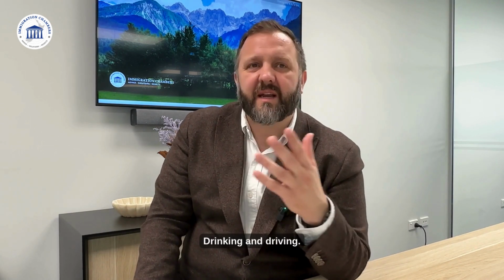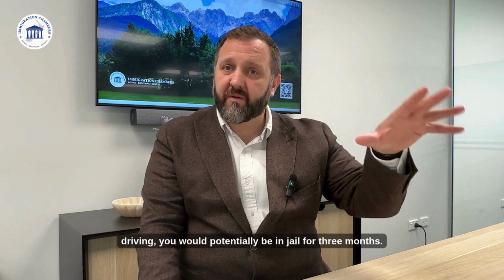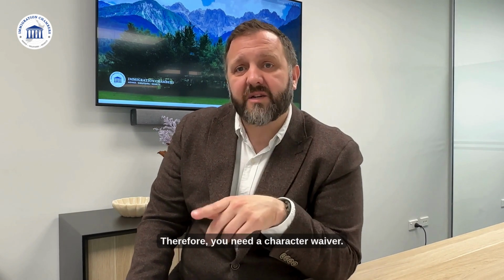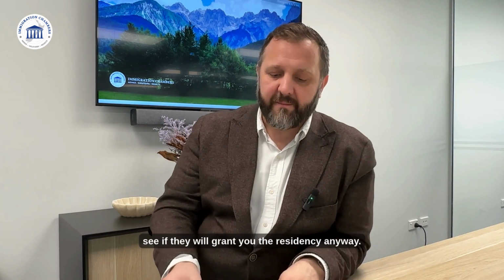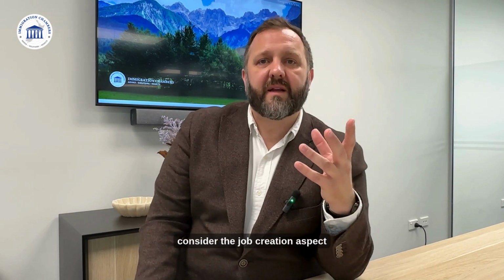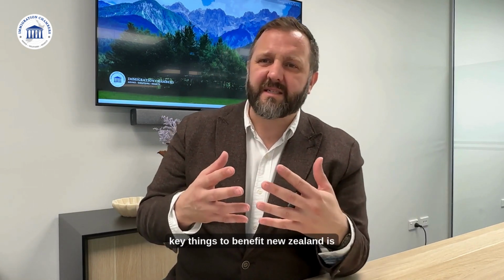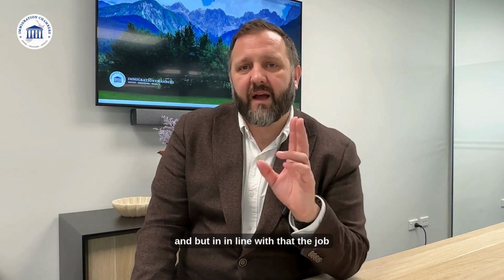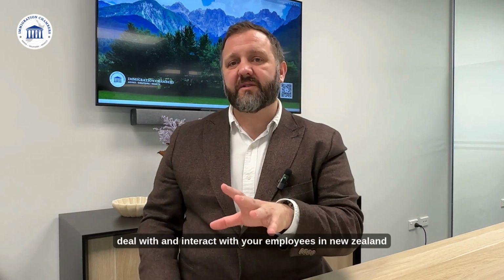NZ Entrepreneur Resident Visa - May 2025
New Zealand Entrepreneur Resident Visa (29 May 2025)

01:00 - What is a NZ Entrepreneur Resident Visa
01:48 - Main Eligibility Requirements
05:00 - Fast-track option
05:45 - The process of applying for a NZ Entrepreneur Resident Visa
07:00 - Common pitfall
09:16 - Important Tips

Have a specific question?

Immigration Chambers, New Zealand immigration specialists
🏢 Level14, 191 Queen Street, Auckland 1010

Fisher Foley - Barristers & Solicitors -
Specialising in Immigration, Commercial and all aspects of Private Client Law
🏢 Level 14, 191 Queen Street, Auckland 1010